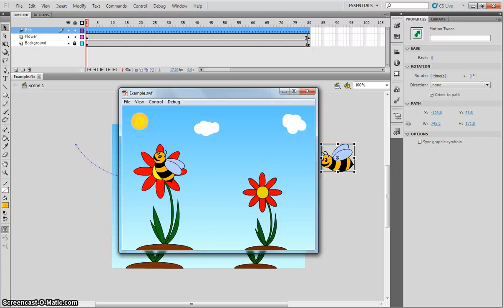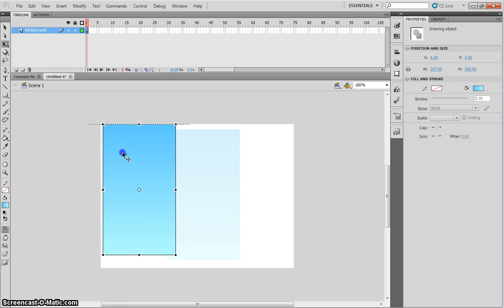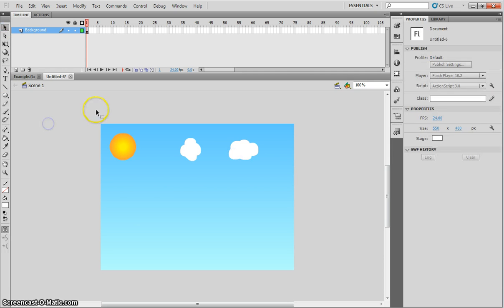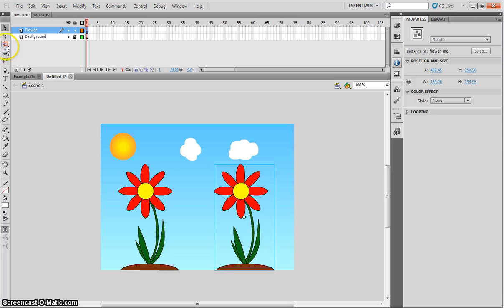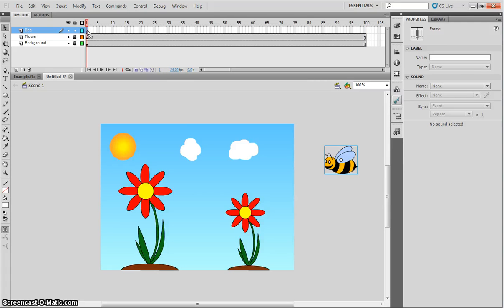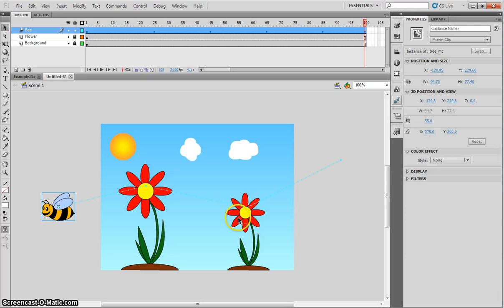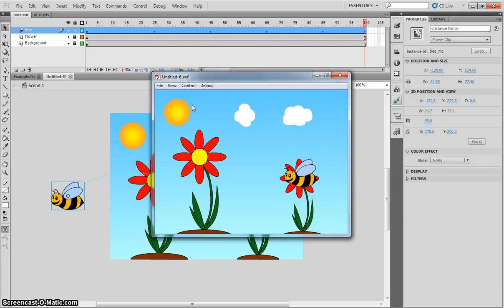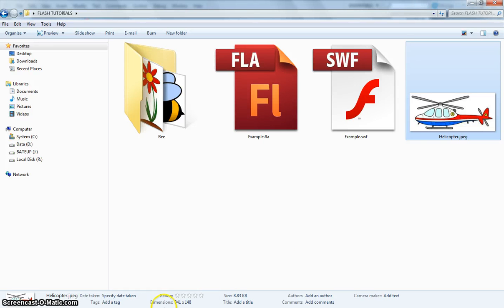Motion Tweens in Adobe Animate Tutorial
This video shows you how to create a Motion Tween in Adobe Animate.